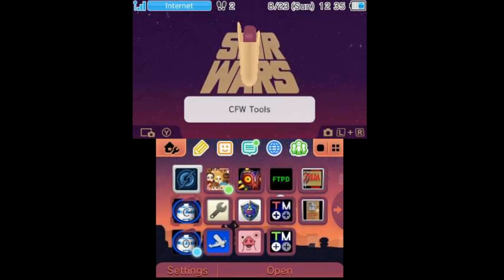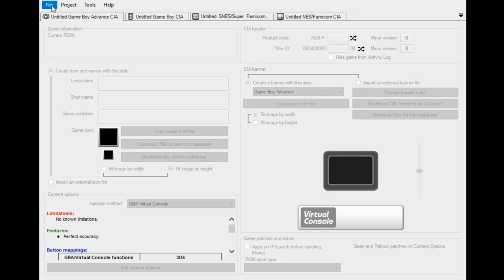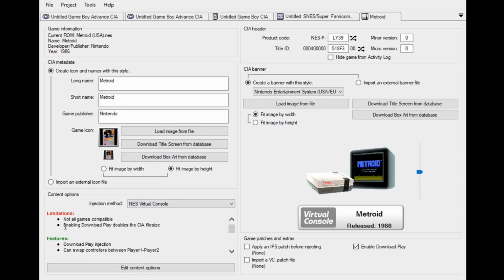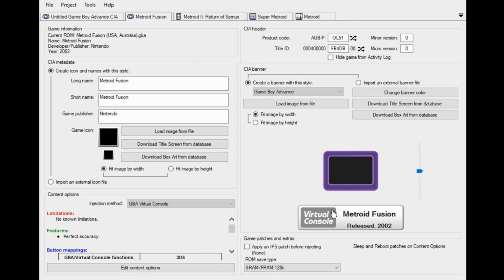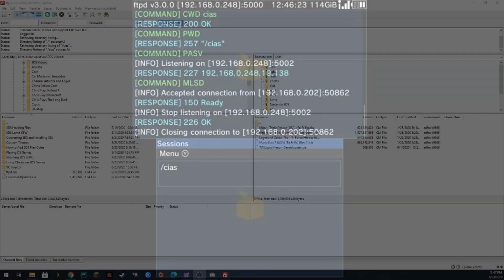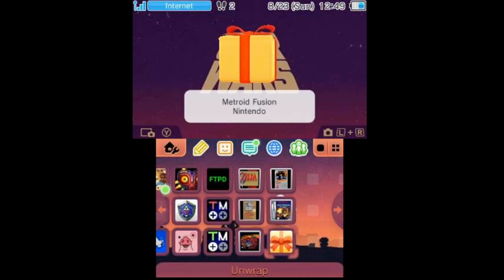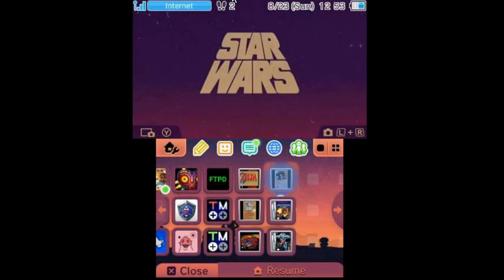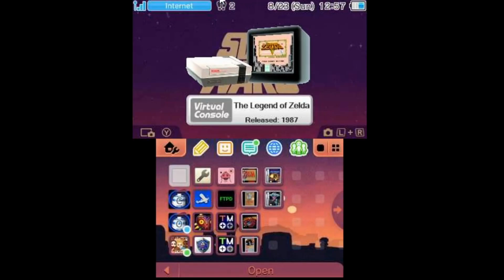Installing NES SNES and Other Game Backups with VC Injector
I had to cut some parts out of the video since they weren't captured correctly and therefor would not have made much sense. Sorry.

I hope you have enjoyed watching this as much as I did making it. Also, thanks for liking, commenting, and sharing this video.